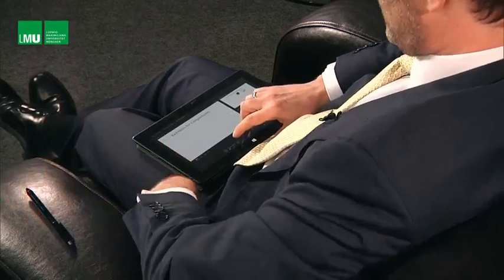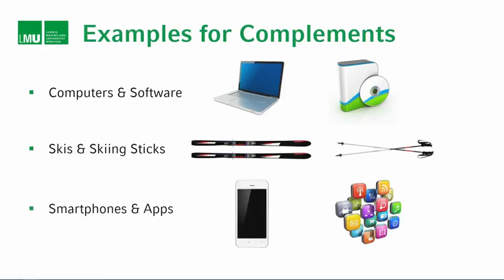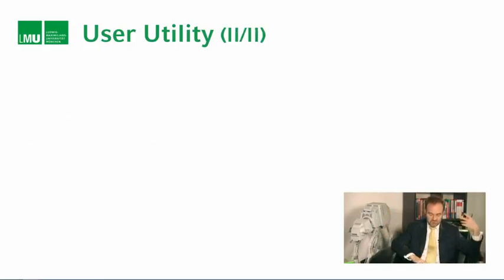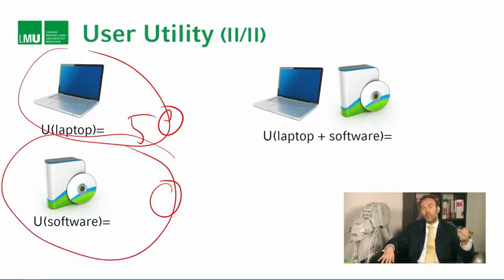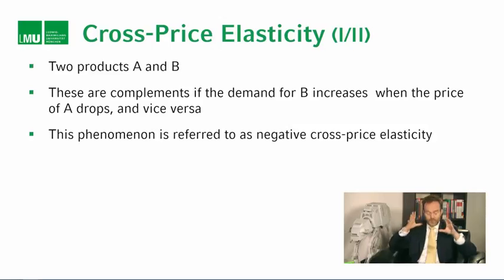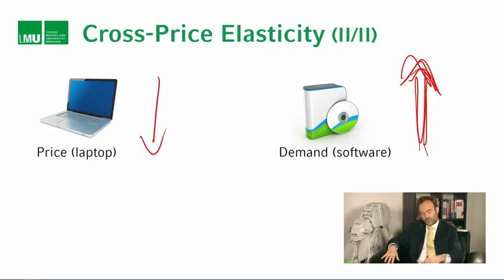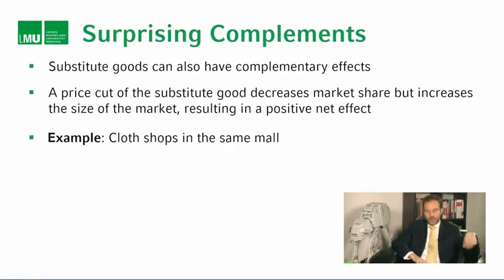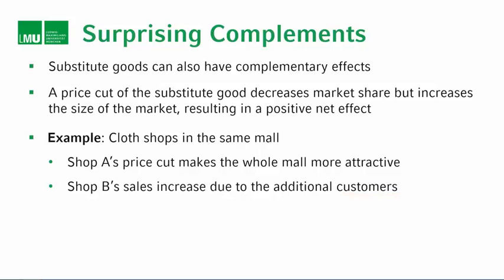Coursera - Estratégia Competitiva - Sem. 3 - Complementos: Exemplos e definições - 2/7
3   2   Complements Examples and Definitions